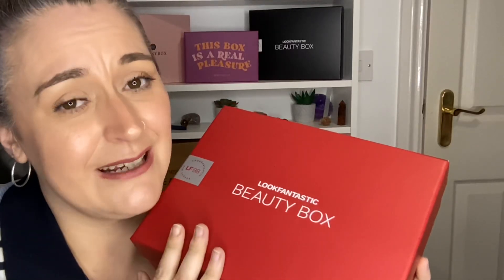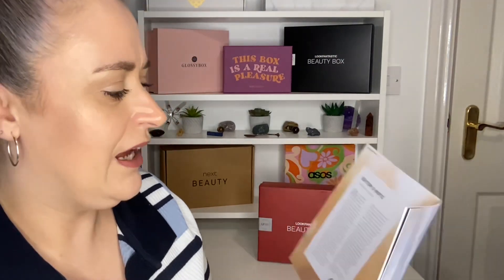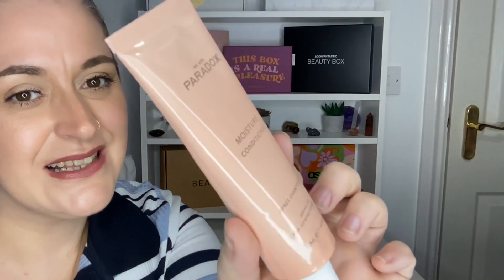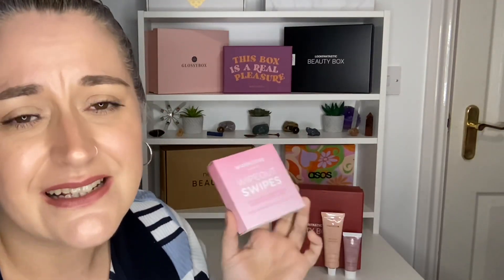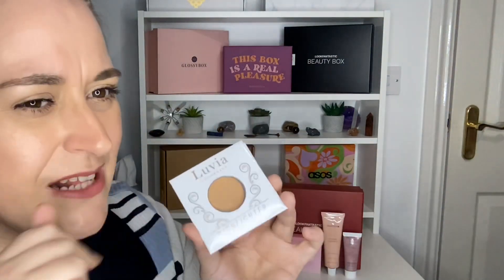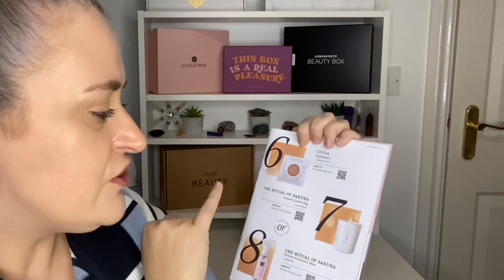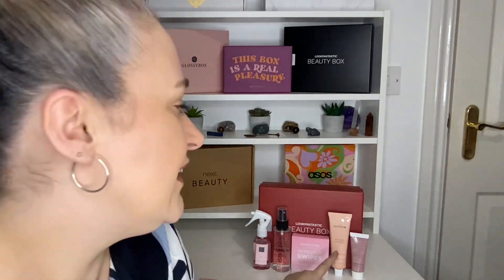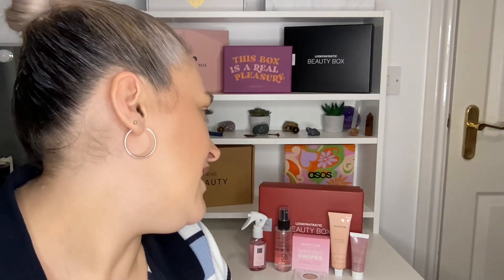LOOKFANTASTIC October 2022 Beauty Box Unboxing / Give In To Temptation Edit / With Discount Link